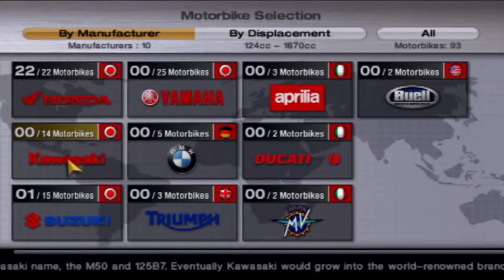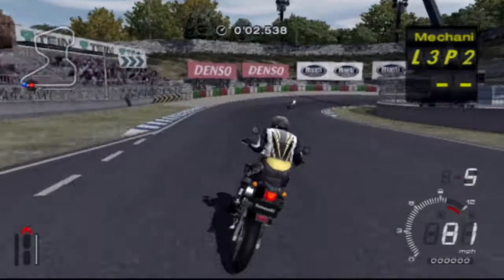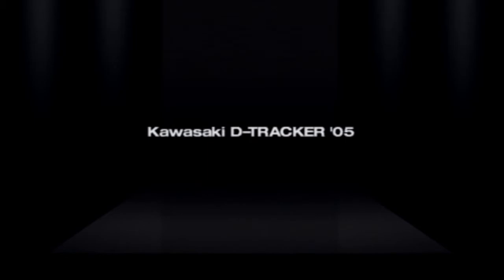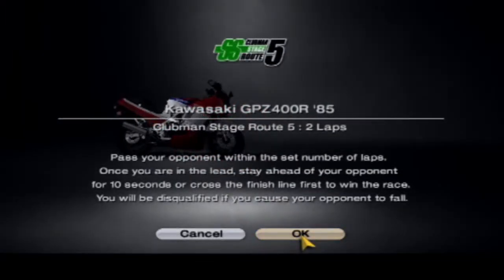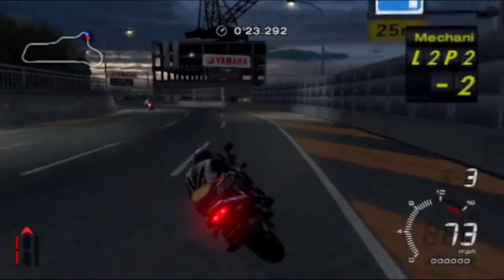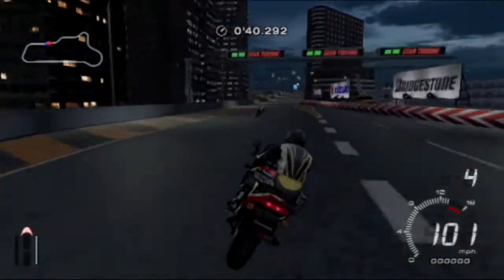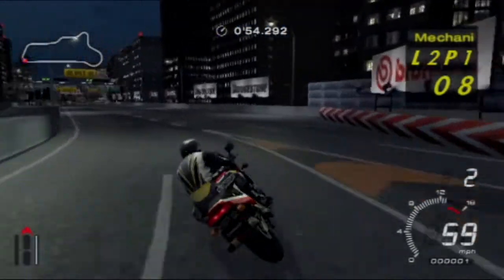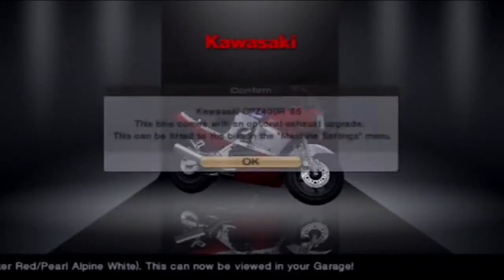Tourist Trophy Walkthrough - Challenge Mode - Kawasaki Part 1 - Episode 8